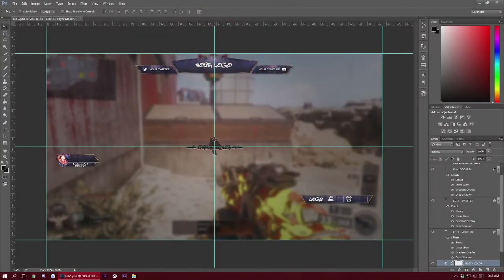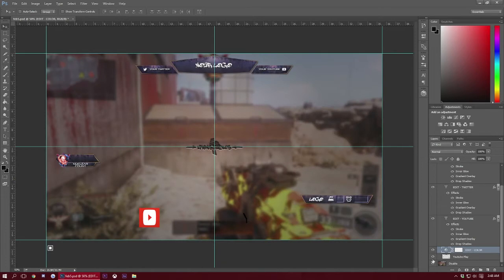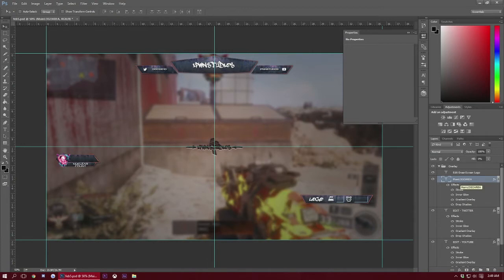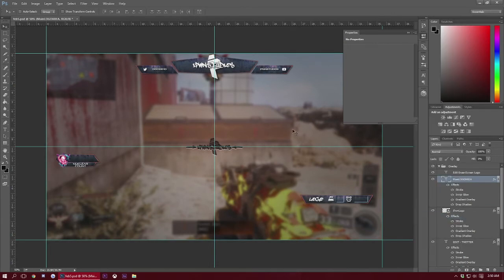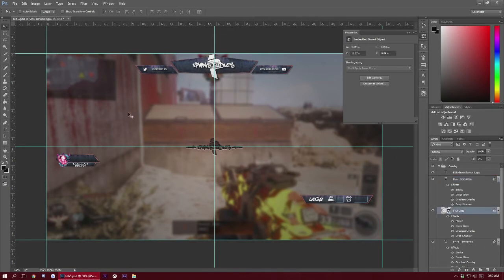FREE TWITCH OVERLAY TEMPLATE - LINK IN DESCRIPTION